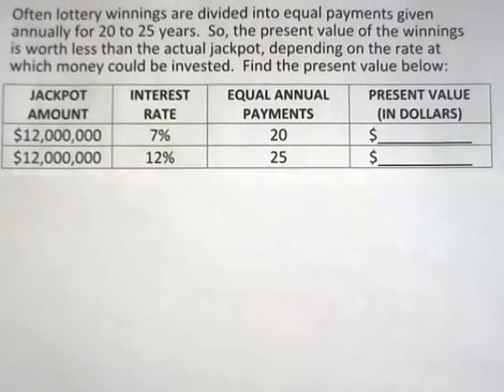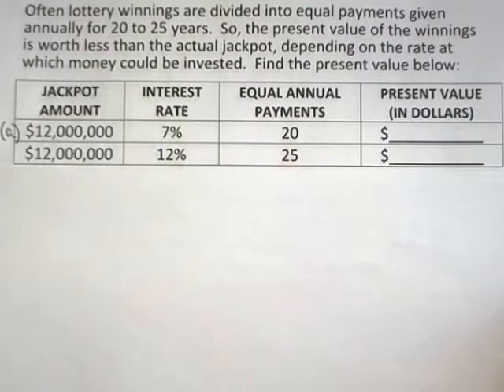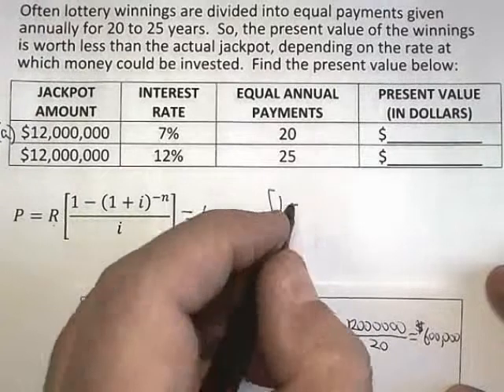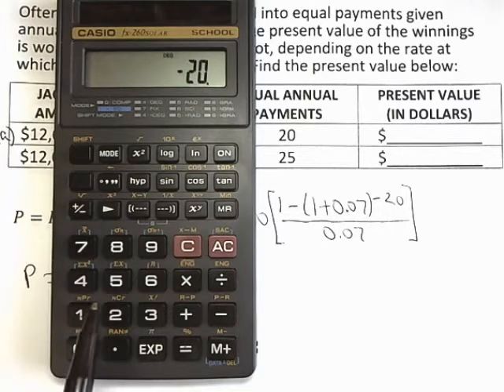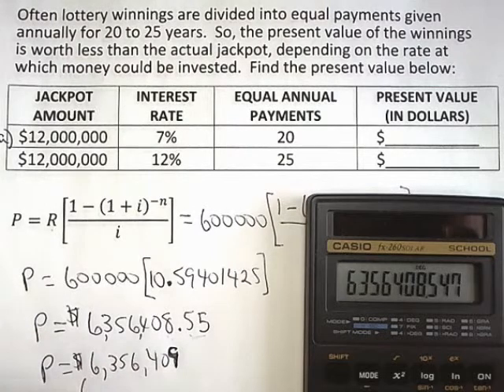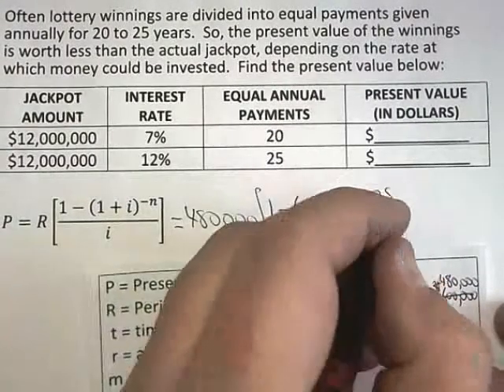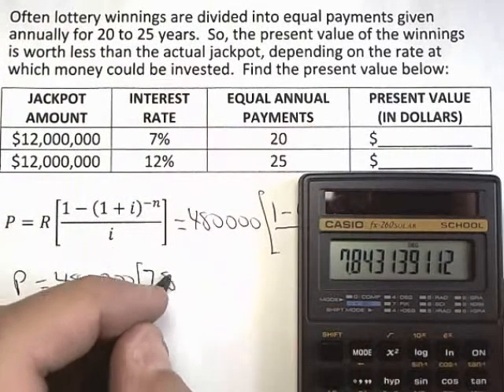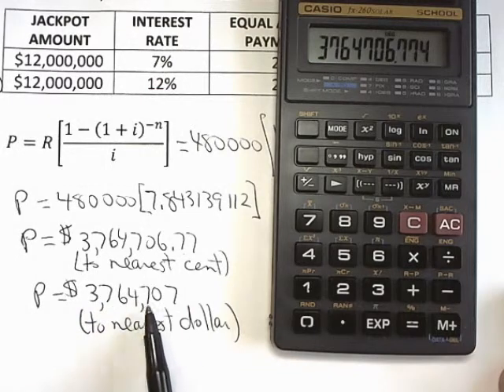Present Value: Jackpot payout